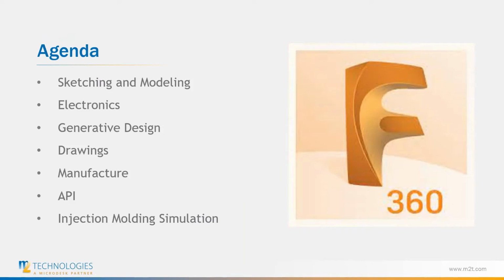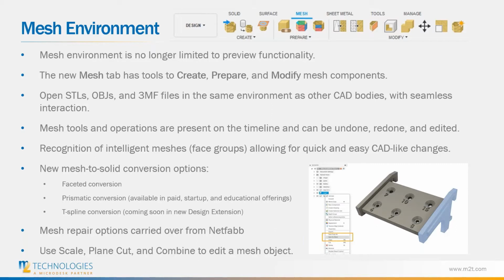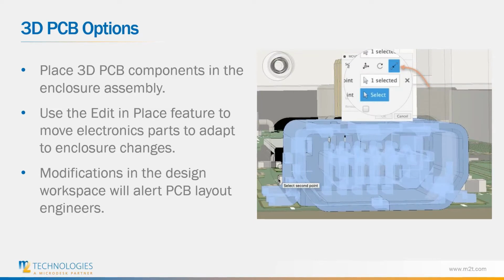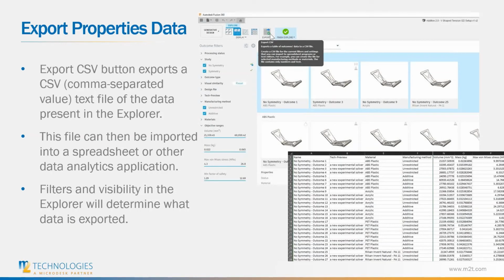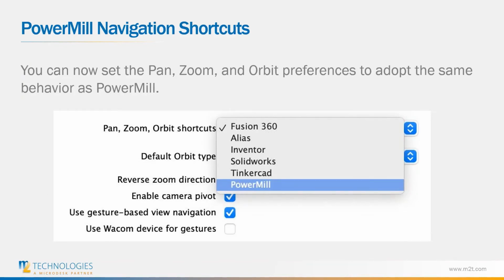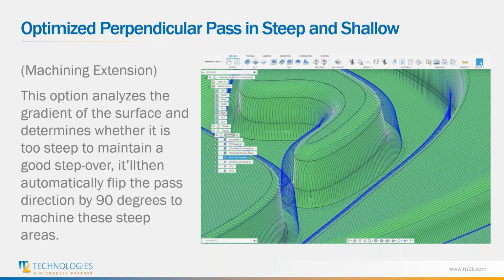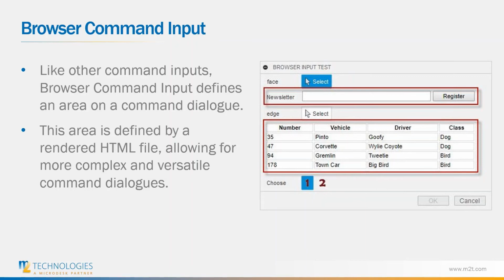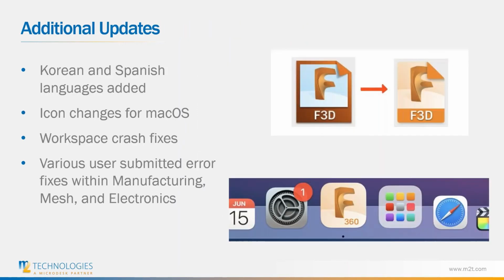What's New in Fusion 360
Autodesk Fusion 360 is constantly evolving to suit the needs of manufacturing firms. Join M2 Technologies Applications Engineer, Tristan Gunderson, to hear about the latest updates to this comprehensive software, including:

- Mesh Environment
- Electronics Design
- Reference Objects (New Feature!)
- CAM Environment Improvements

Avoid costly rework, defects, and missed deadlines that impact your bottom line with integrated CAD & CAM in Fusion 360.